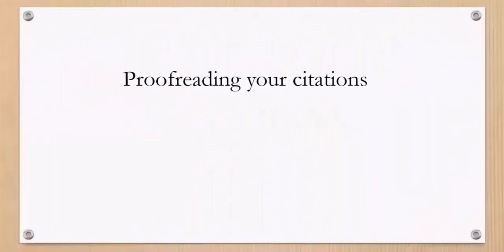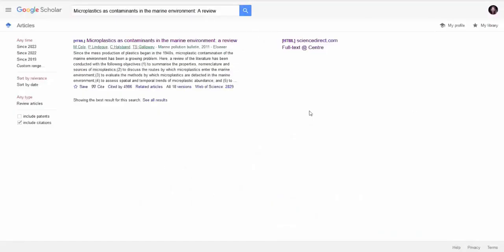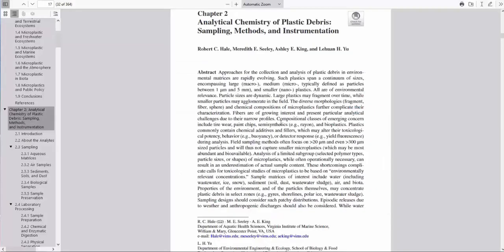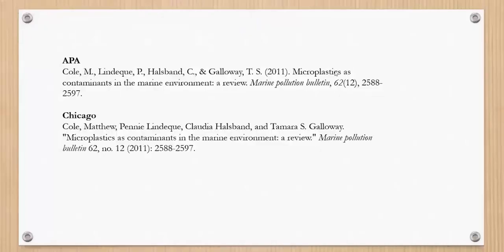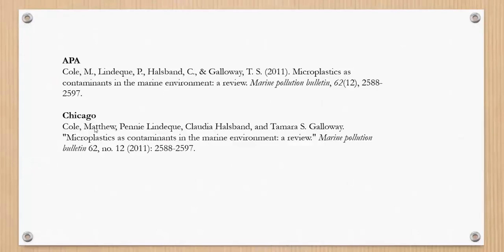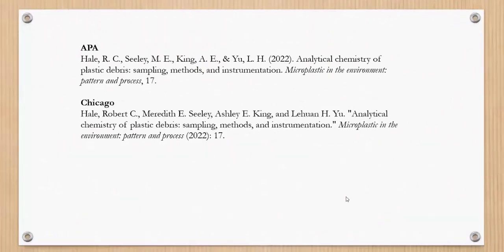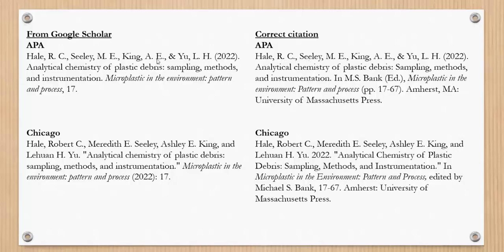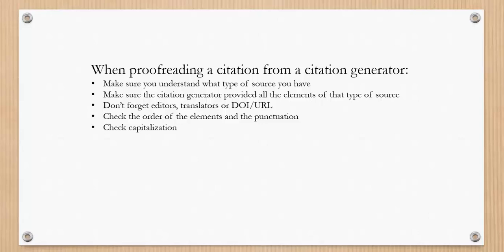Proof a citation